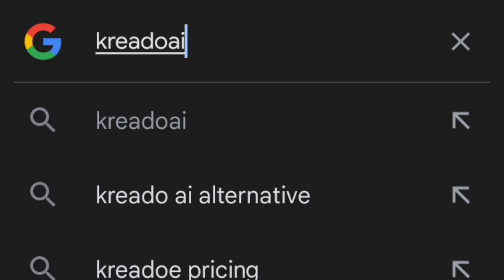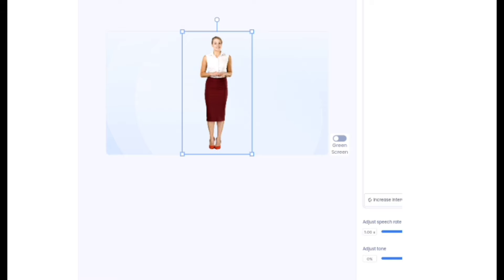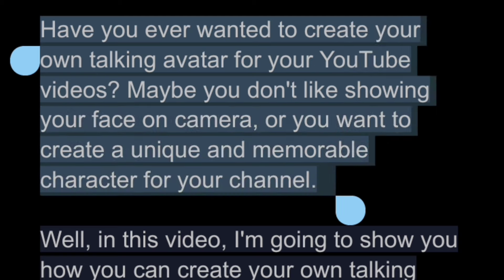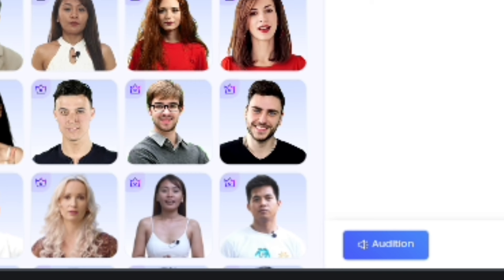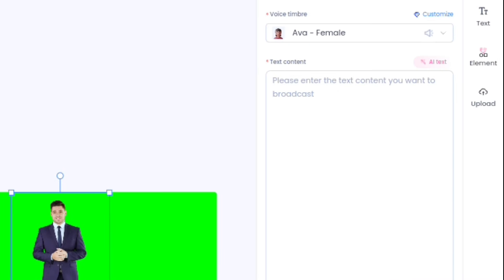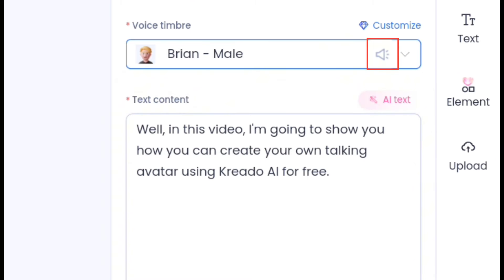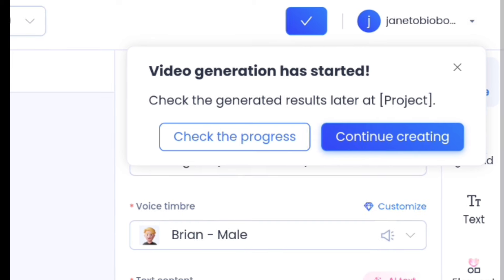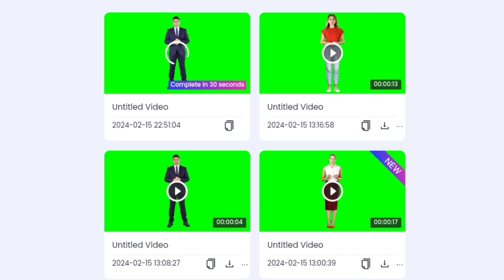Talking Avatar: How to Make AI Talking Avatar for FREE (Step by step guide)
Create a Talking Avatar With this FREE AI TOOL (Step by step guide)

Are you looking to add a unique touch to your videos or presentations? Look no further! In this informative video, we’ll guide you through the process of creating a talking avatar using a free AI tool that anyone can use. With just a few simple steps, you can design a character that not only looks great but also communicates your ideas effectively.

In this detailed guide, we will walk you through:
How to choose the best AI tool for creating your avatar, Step-by-step avatar creation: From design to animation
Voice options: Using your own voice or AI-generated speech to bring your character to life
Practical applications: Tips on how to utilize your talking avatar for tutorials, marketing, and entertainment

This video is packed with useful tips and tricks to help you make the most out of your avatar creation experience. We’ll also showcase some inspiring examples of how others have successfully used their avatars, sparking ideas for your own projects.

We’re excited to see your avatars—share them with us in the comments below!

Related Search:
talking avatar,
ai talking avatar,
How to create ai talking avatar
turn any pictures in a talking avatar with ai
create free talking ai videos
how to create a talking head video
free ai talking avatar generator
free ai generated talking avatar